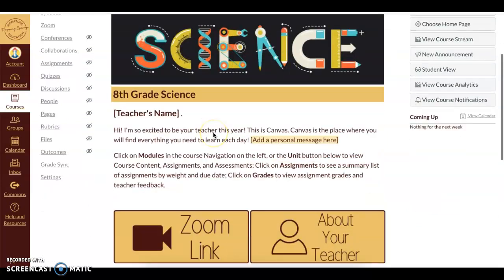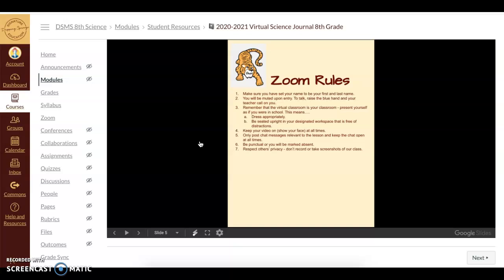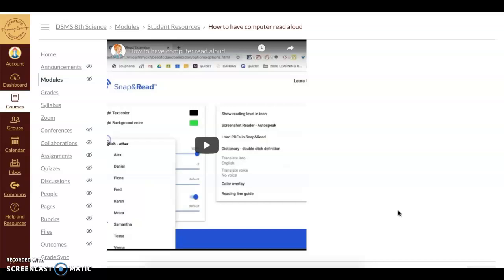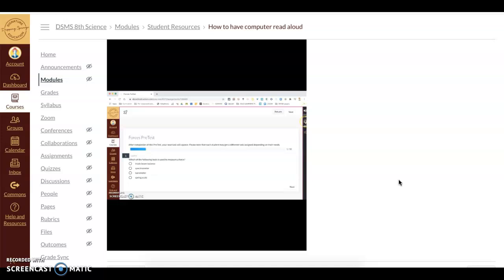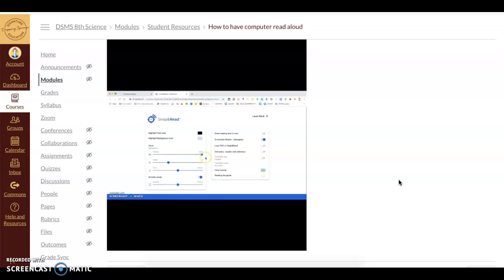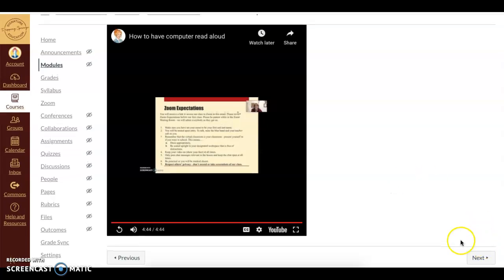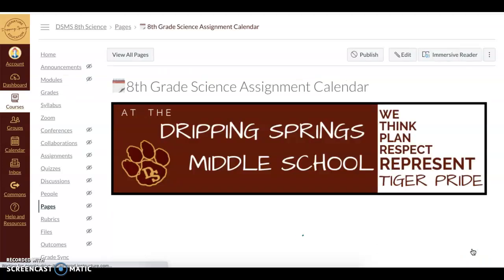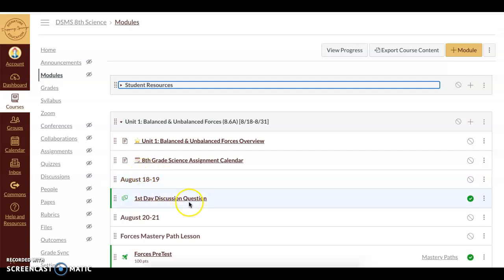Video Tour of Canvas